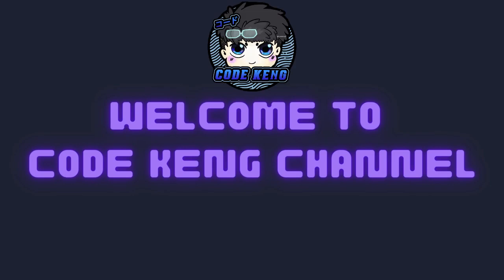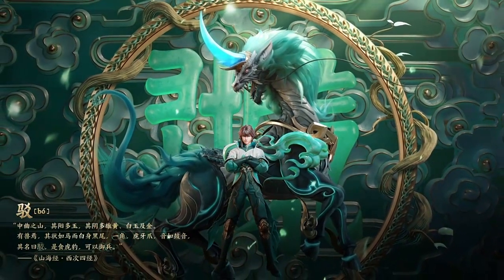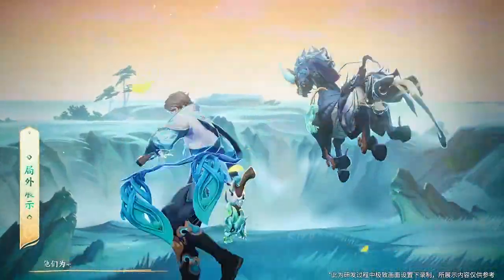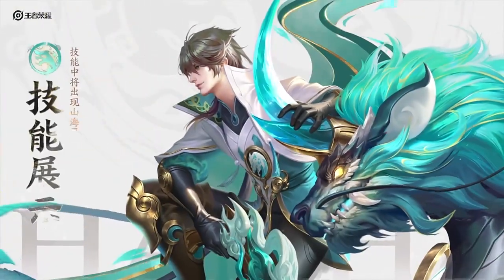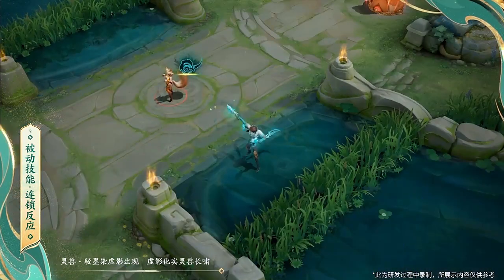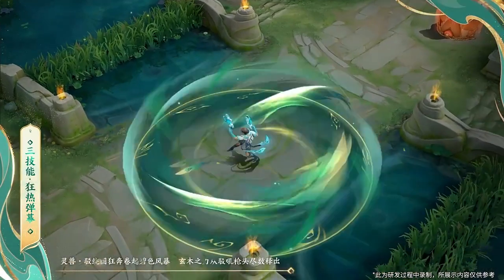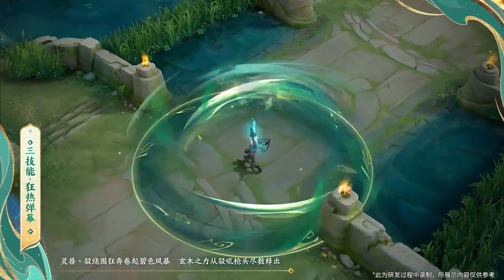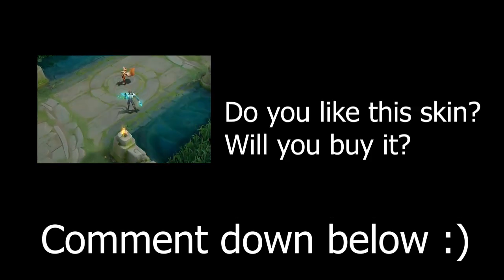Honor of Kings New Skin : Marco Polo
Hero: Marco Polo
Skin Type: Epic (Rabbit Lunar Chinese New Year Limited 2023)
Release date: 21 Jan 2023

If you find my content entertaining please leave a like and subscribe my youtube channel if you want to, it will motivate me to make this type of content in the future